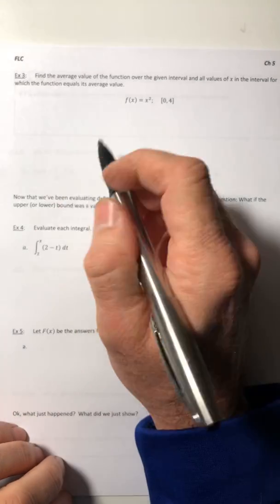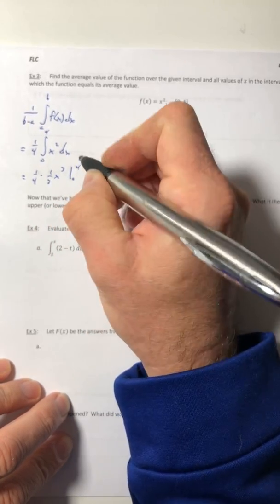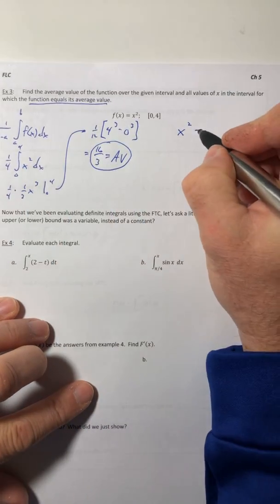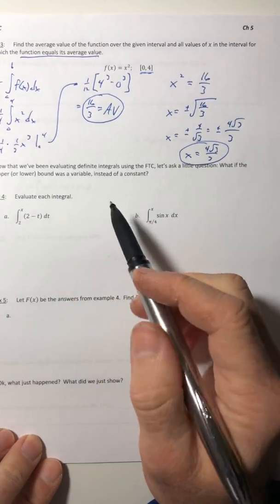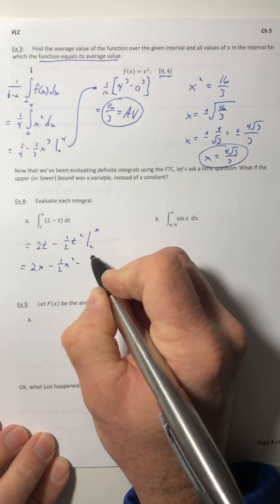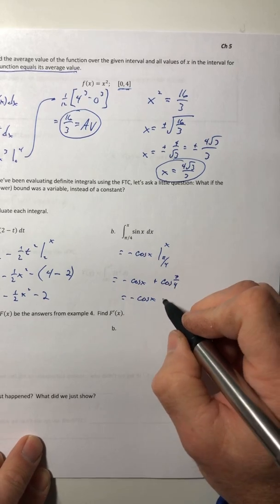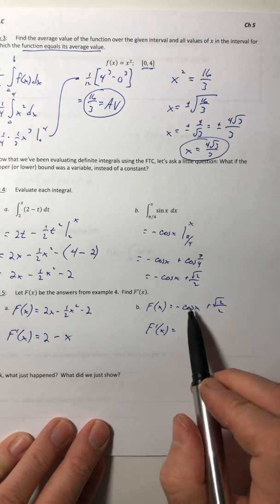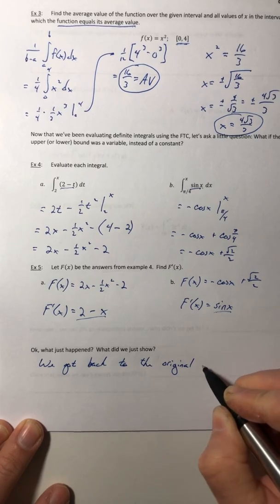Math 400 Section 5.4 D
Average Value and Intro to SFTC